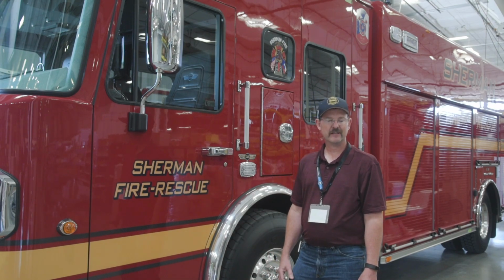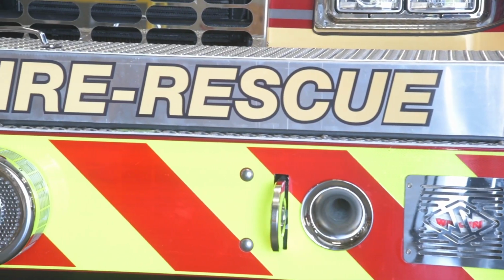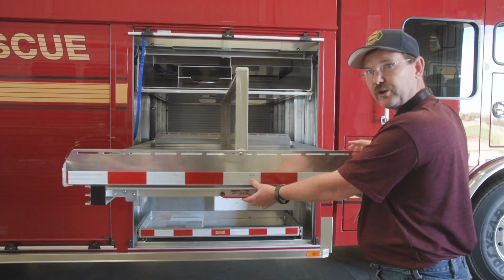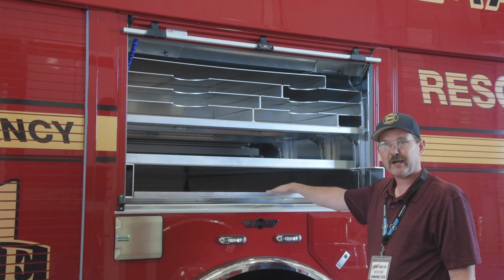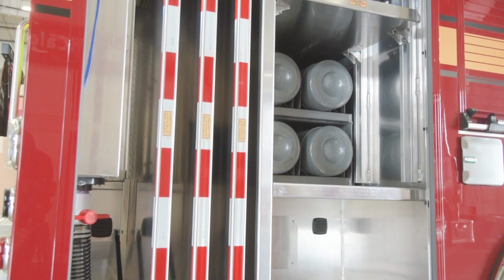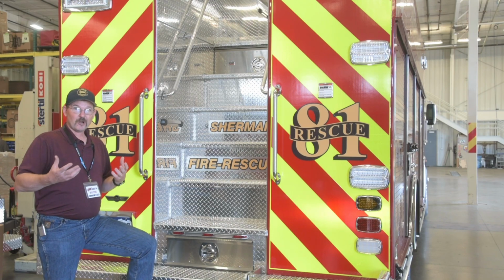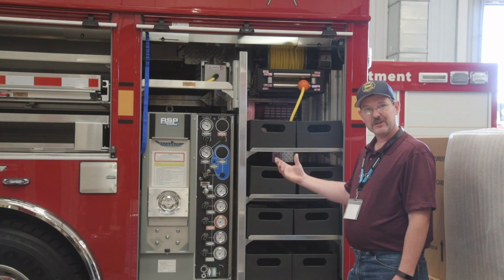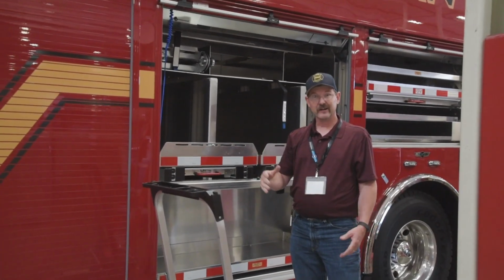Sherman Fire Rescue | Heavy Rescue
This SVI Heavy Rescue truck, built for Sherman Fire-Rescue in Texas, features a Spartan Metro Star chassis with 20-inch raised roof and a 22-foot-long aluminum body. This custom fire truck includes a Cascade air bottle system with RSP two-position SCBA fill station, OnScene Solutions heavy-duty cargo slides with LED compartment lights and Whelen Pioneer PFS2 scene lights with wiring provisions for a future Command Light. This truck was sold by Texas' Metro Fire Apparatus Specialists.

Chapters

00:00 - Intro
00:25 - Truck overview
01:32 - Interior
01:56 - Front bumper
02:54 - Curbside storage
10:24 - Rear storage
12:53 - Top storage
14:19 - Streetside storage

Fort St. John's Hazmat/Command Unit Walk-Around